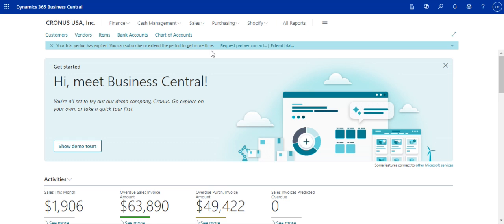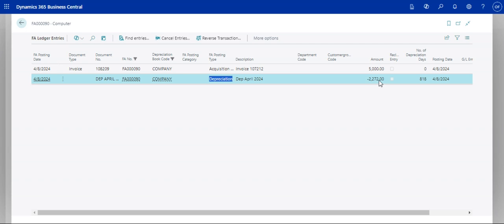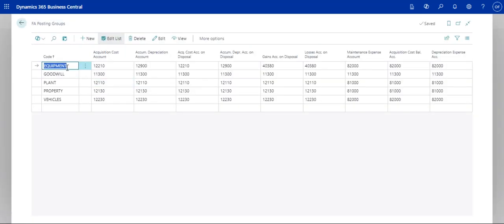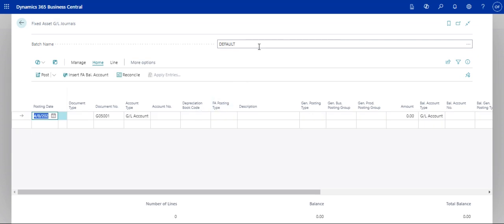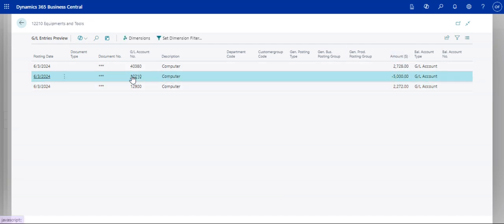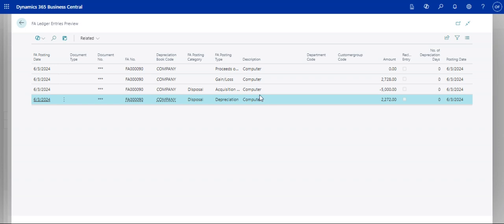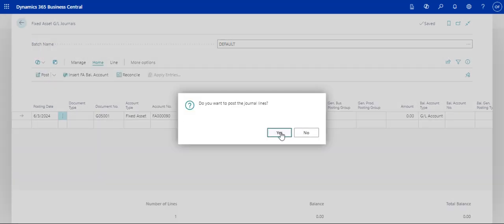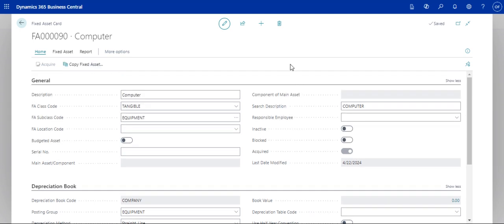Dynamic 365 Business Central: Fixed Asset Setup 3 Disposal